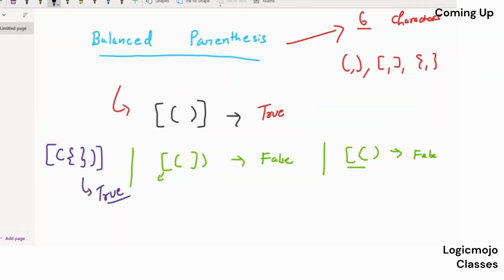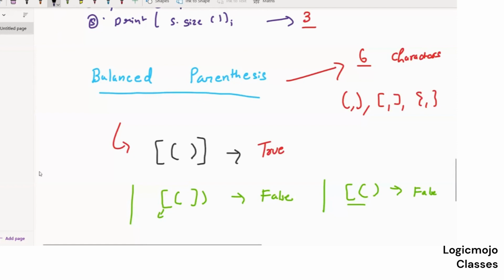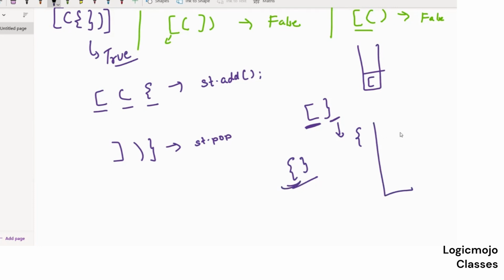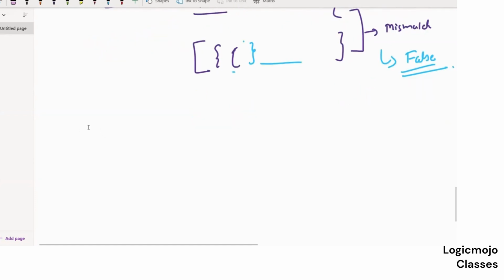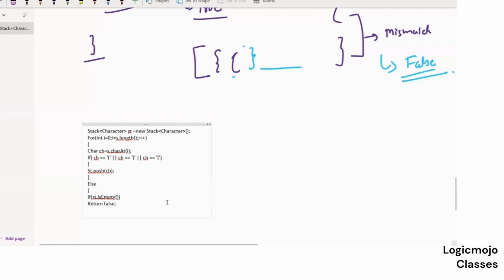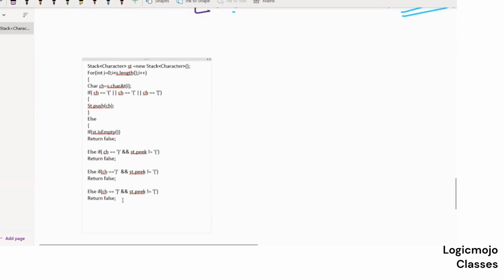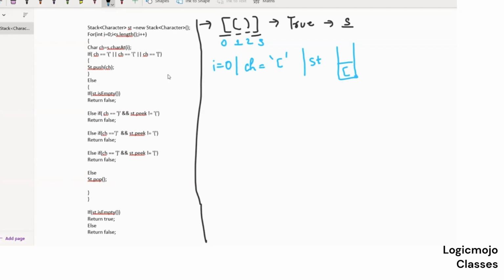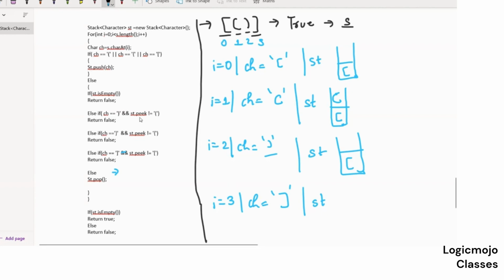Balanced Parentheses | Valid Parantheses | Stack Challenge | Interview Question | Logicmojo DSA! 🔄❓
🌟 Get ready to ace your coding interviews with our in-depth tutorial on the balanced parentheses problem! This common yet crucial interview question tests your understanding of data structures and algorithms, making it essential for any aspiring developer. In this video, we provide a detailed explanation and practical solutions to ensure you master this concept.

💡 Key Insights Covered:
1️⃣ Understanding the Problem: Learn what balanced parentheses mean and why this problem is a staple in technical interviews. We'll cover different types of parentheses, including round `()`, curly `{}`, and square `[]`.
2️⃣ Approach to Solution: Explore various strategies to solve the balanced parentheses problem, focusing on the most efficient and interview-friendly methods.
3️⃣ Stack Implementation: Dive into the stack data structure, a powerful tool for solving this problem. Follow along with step-by-step coding examples in Java to see how stacks can be used to check for balanced parentheses.
4️⃣ Edge Cases and Optimization: Understand common edge cases and how to handle them. Learn best practices to optimize your solution and impress interviewers with your problem-solving skills.

🔄 Practical Demonstrations: Watch hands-on coding demonstrations that illustrate how to implement and test your solutions, reinforcing your understanding of the balanced parentheses problem.

If you're eager to sharpen your coding interview skills and master common interview questions like balanced parentheses, don't forget to subscribe to our channel, give us a thumbs up, and share this video with your fellow learners.

Ready to take your coding skills to the next level? Enroll in our live classes at Logic Mojo, where expert instructors provide comprehensive learning experiences, empowering you to excel in technical interviews and your programming career.

🔔 Ready to conquer the balanced parentheses problem? Press play and let's dive into this essential interview question together! 🌟🔄